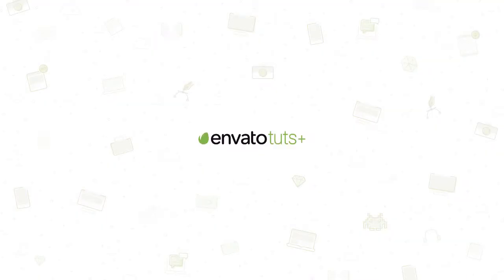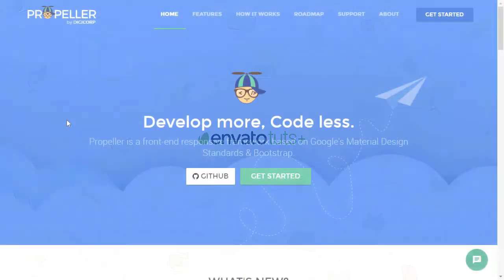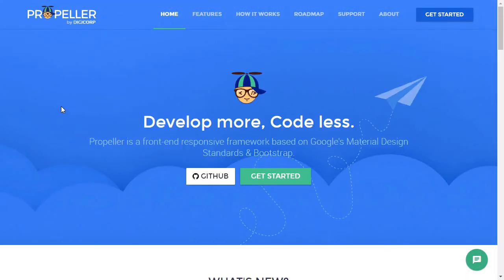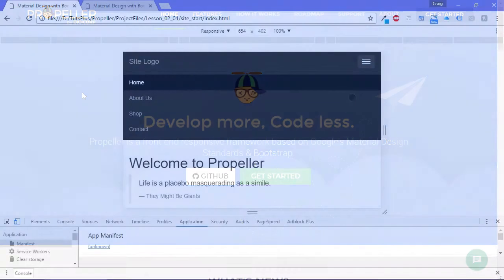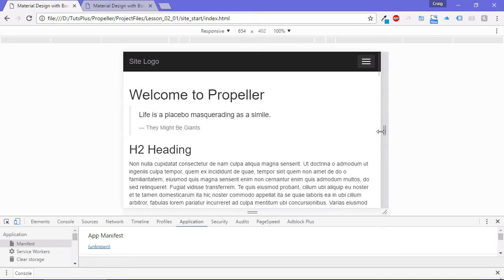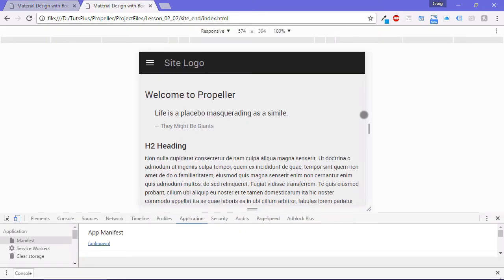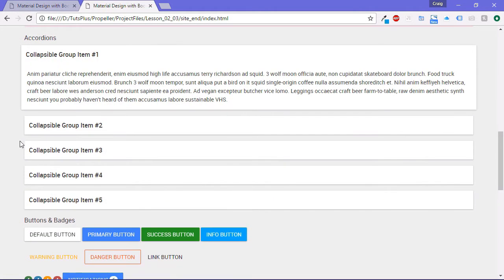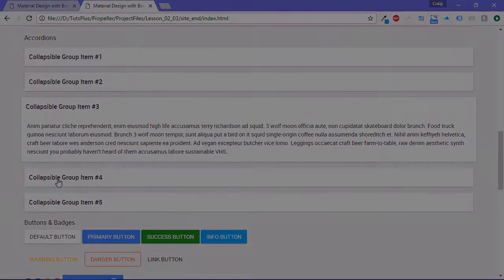Propeller: Combining Bootstrap With Material Design: Introduction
Propeller is a front-end framework that applies Material Design principles to Bootstrap websites. In this course, you will learn how to use Propeller to take your Bootstrap designs to the next level.